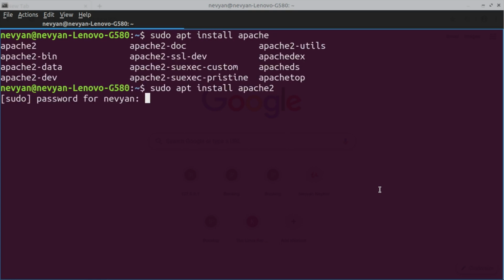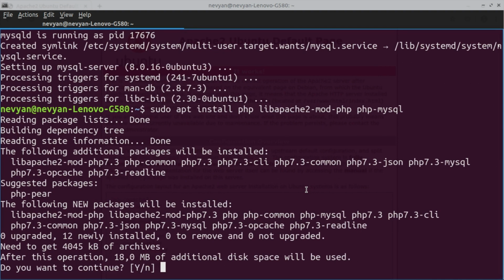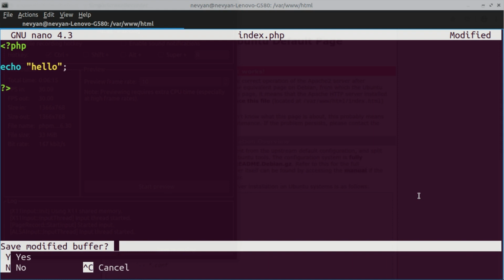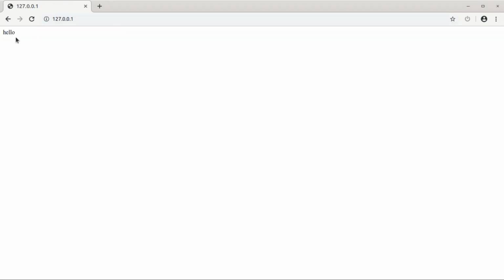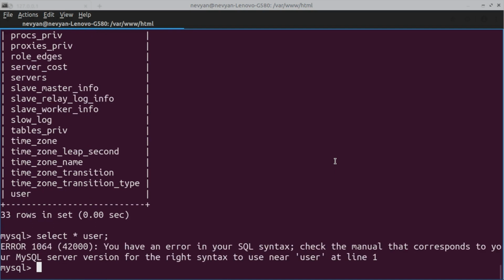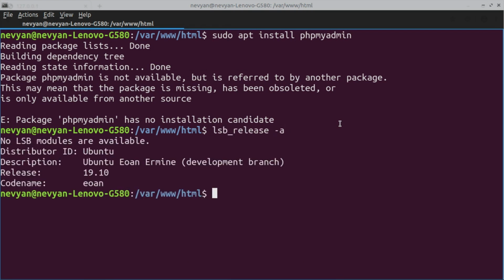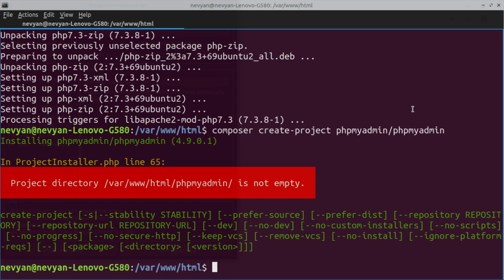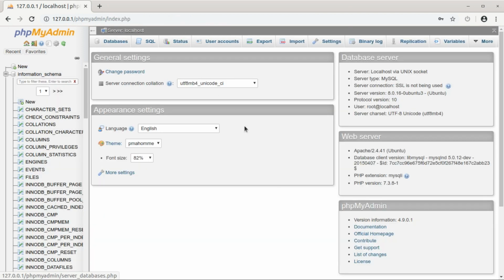Install PhpMyAdmin on Ubuntu via composer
Here is how to install PHPMyAdmin on Ubuntu 19.10 via Composer. We will also install Apache and MySQL services along the way. Article on the subject